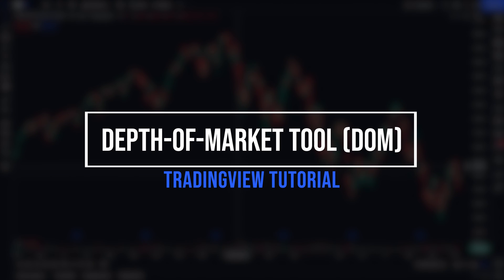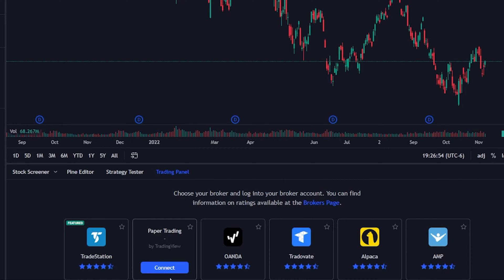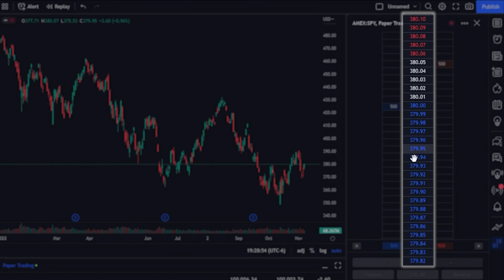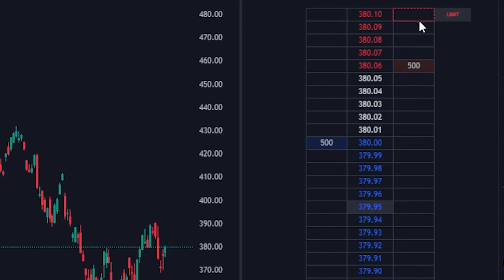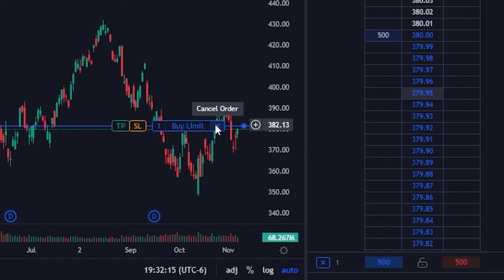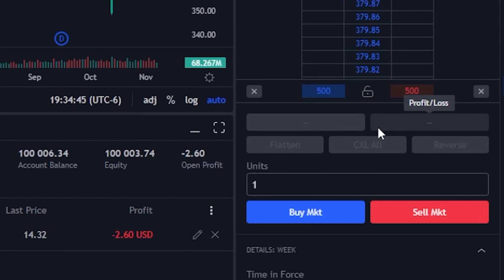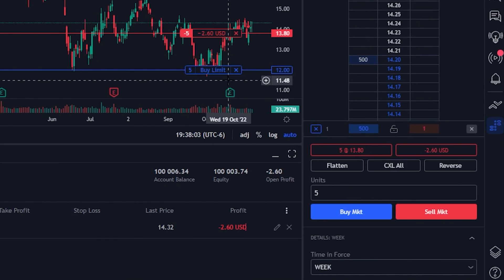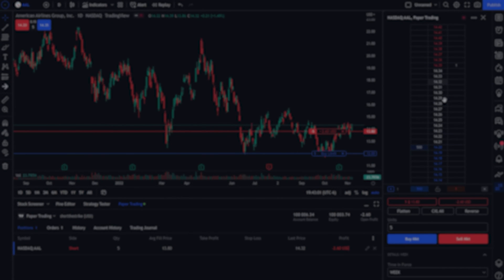TradingView Depth of Market Explained | Buy & Sell Stock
Today we’ll be diving into the Depth of Market Tool within the TradingView platform. We’ll learn how to read it, customize it, and even how to quickly place trades using it.

The Depth of Market tool, or order book as its more commonly called, is a tool within tradingview that allows us to view all the open orders to buy or sell at specific price levels. People refer to it as an order book, because that’s essentially what it is. A view of open orders people have actually place to buy or sell the stock.

Timestamps
0:00 Intro to DOM
0:38 How to open DOM
2:03 Order book explained
3:24 How to place limit orders
5:45 DOM buttons explained
7:17 Outro